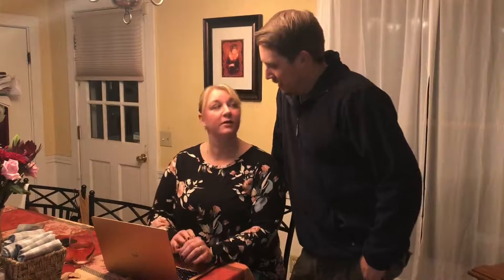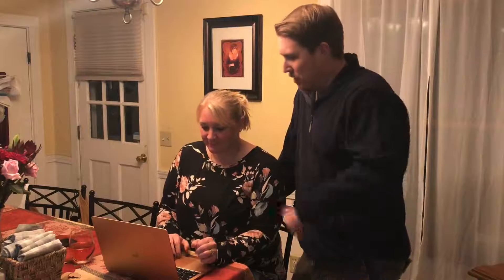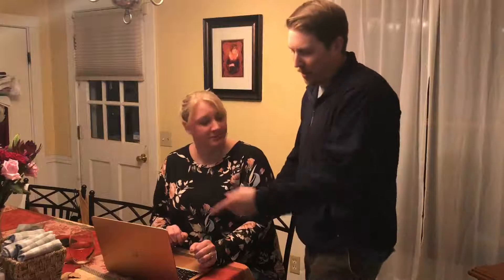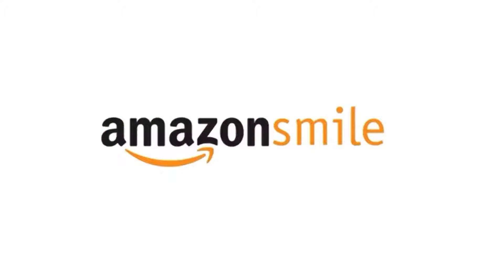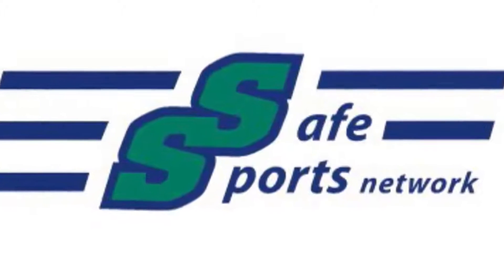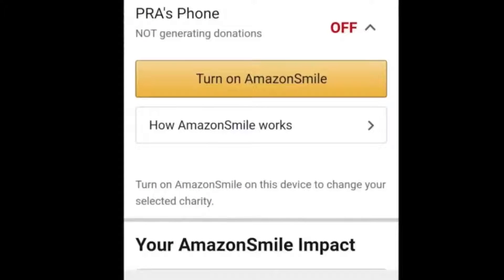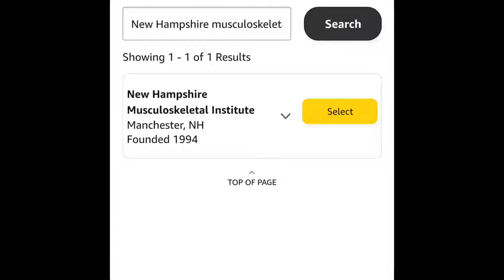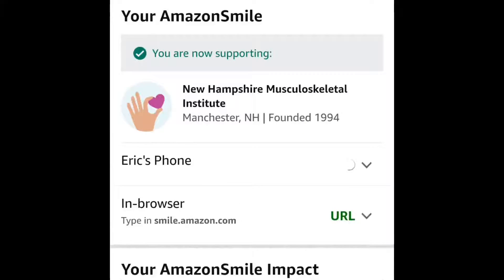Use Amazon Smile - Support SSN